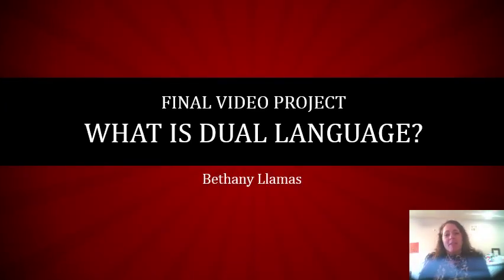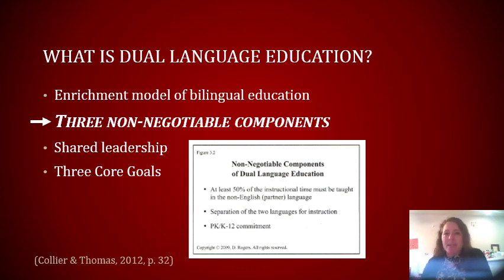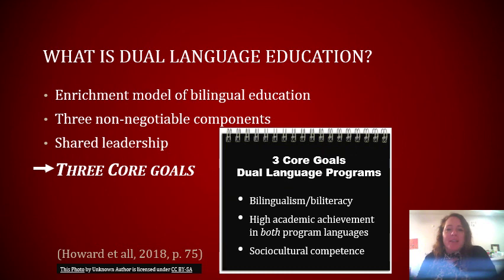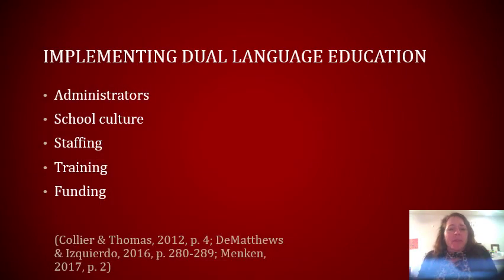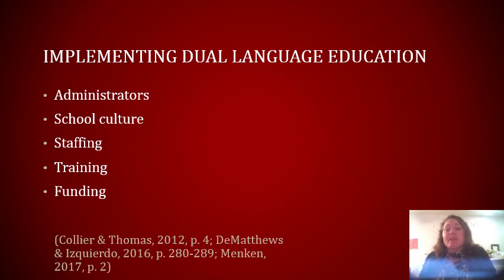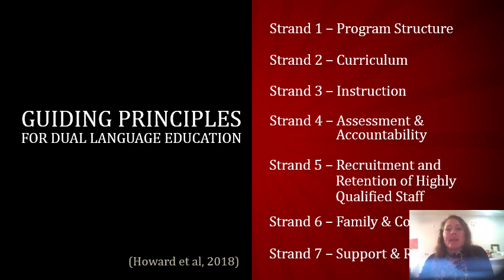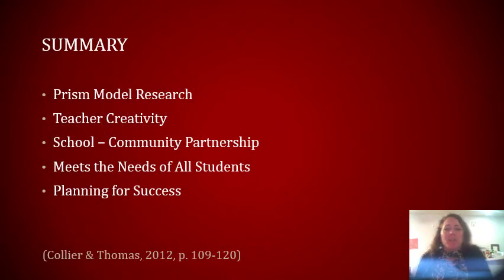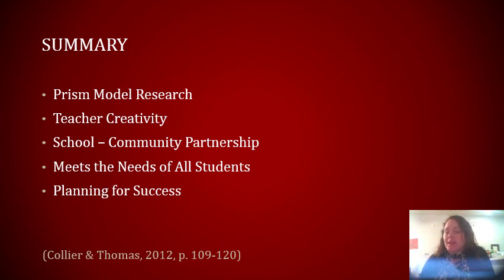Final Video Project no video 2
What is Dual Language Education?